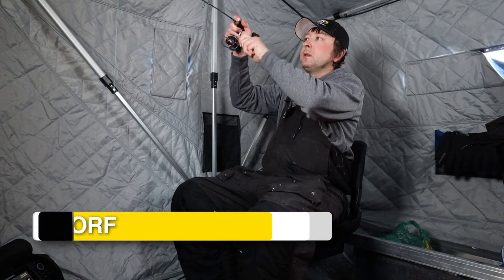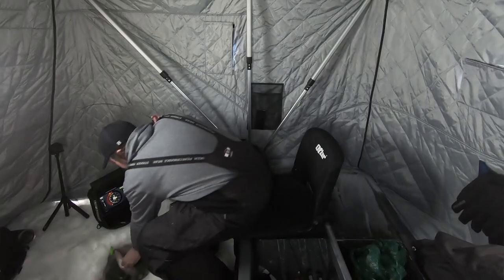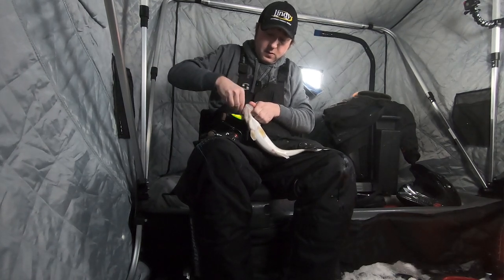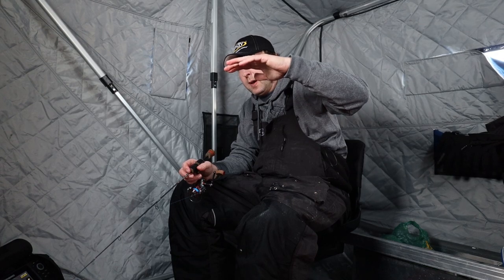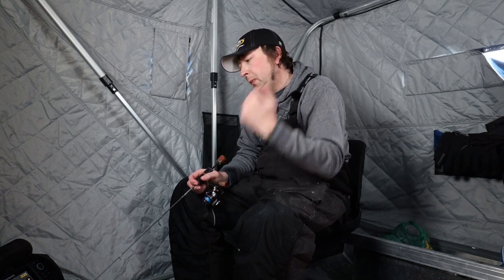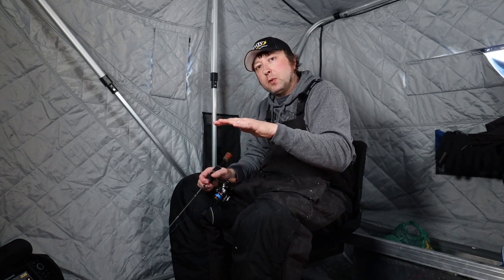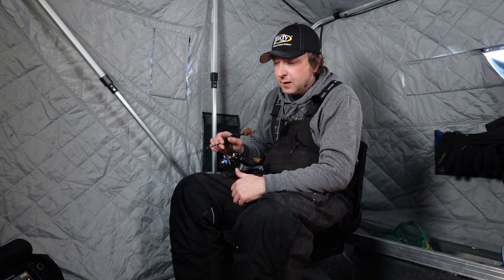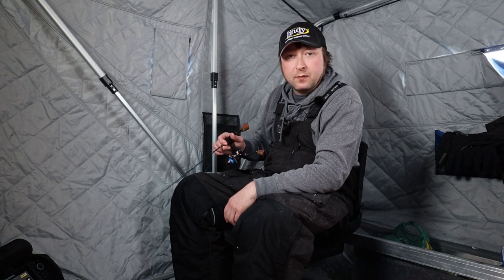Ice Fishing for Walleye on Reefs: Power Fishing with the Lindy Glow Streak - Lindy Fishing Tackle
Fueling the curiosity of cruising fish is the perfect task for the Lindy Glow Streak! Follow Nate Altendorf as he breaks down an extremely effective ice fishing tactic when targeting walleye on reefs.